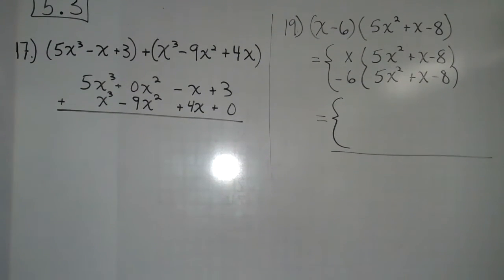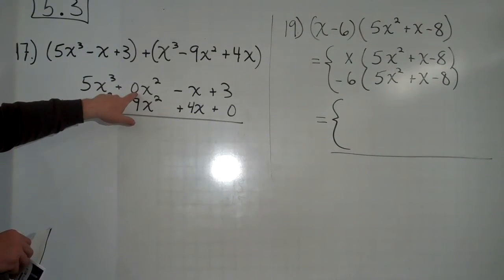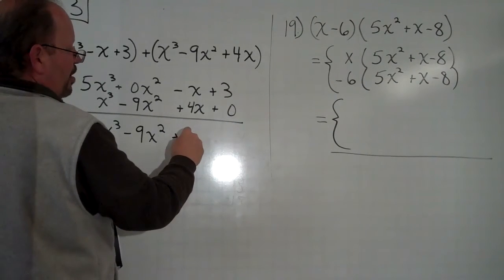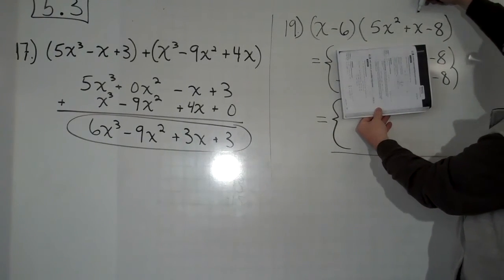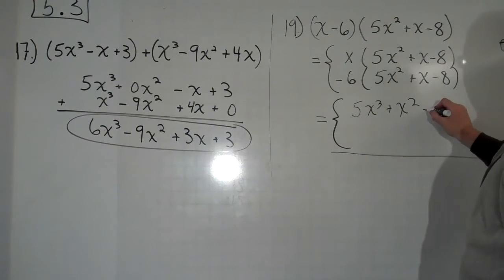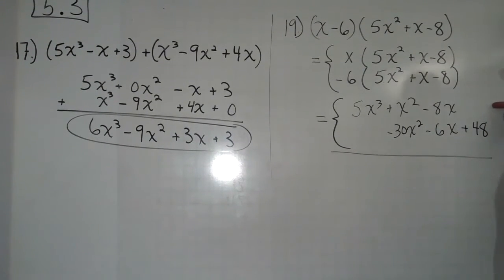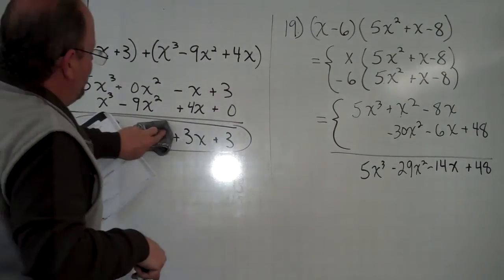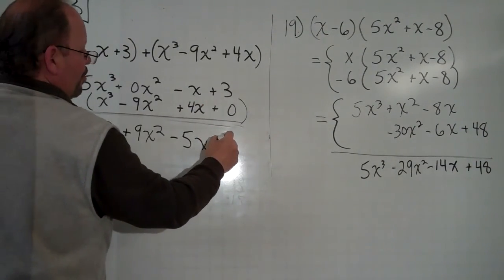Alg 2 5.3 add, subtract, multiply polynomials